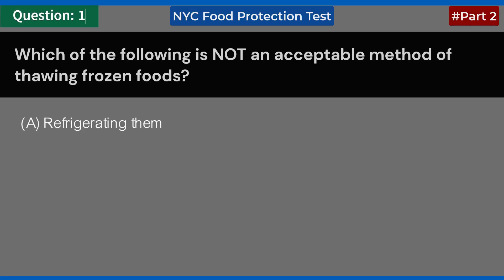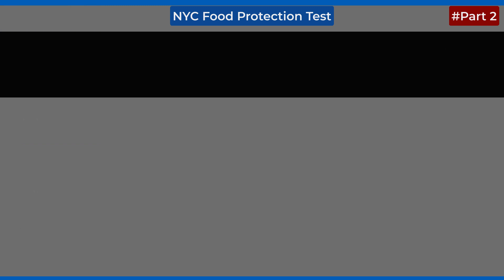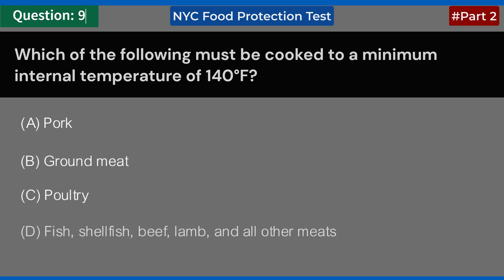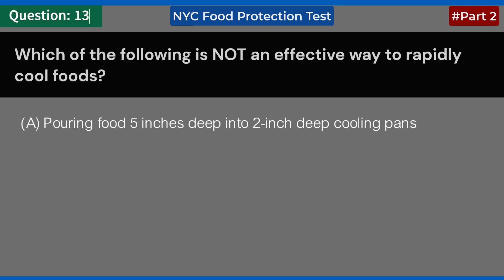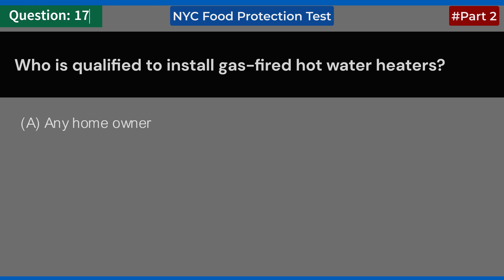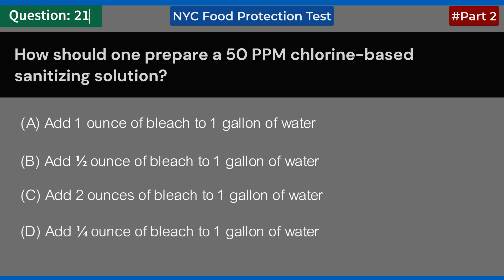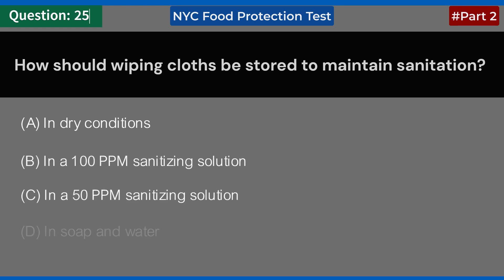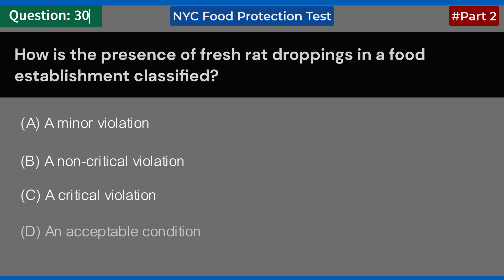🗽 NYC Food Protection Practice Test 30 Questions Answers - Part 2 🍔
MyTestMyPrep Welcome back to our in-depth coverage of the NYC Food Protection Certification! In this video, we're diving into Part 2 of the comprehensive practice test, helping you understand each question and providing detailed answers to ensure you're ready for the real exam.

What You'll Learn:
✅ Breakdown of 30 crucial questions tailored to the NYC Food Protection standards.
✅ Expertly explained answers, ensuring you grasp the underlying concepts, not just the right choices.
✅ Common pitfalls and how to avoid them on your certification exam.
✅ Tips on real-world application of these principles in NYC's vibrant food industry.

Timestamps:
0:00 - Intro & Overview
0:03 - Question 1
3:50 - Question 10
6:07 - Question 15
8:11 - Question 20
10:11 - Question 25
12:01 - Question 30
12:24 - Outro

Support & Engage:
💬 Join the discussion! Leave your questions, comments, or insights below and we'll do our best to address them in our upcoming videos.

Let's make NYC's food scene safer, one question at a time! 🍕🥗🍲